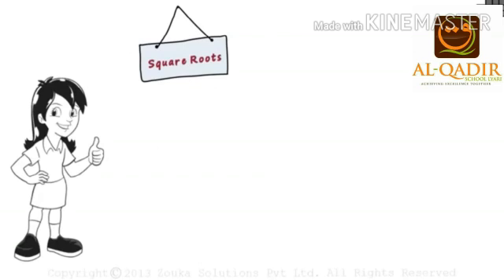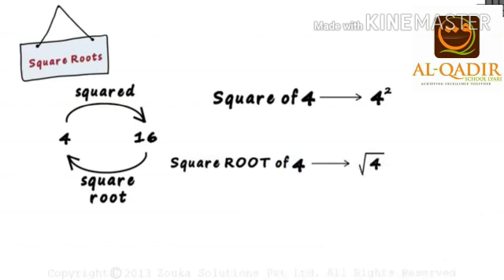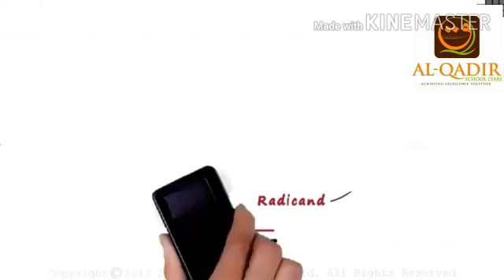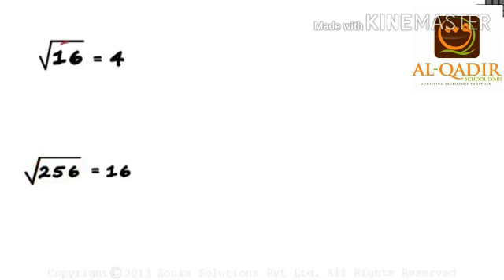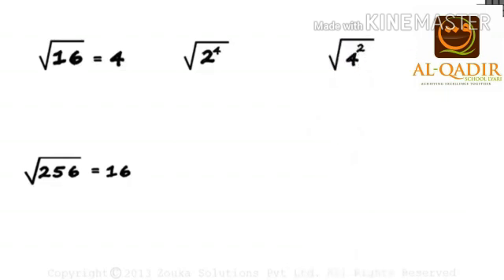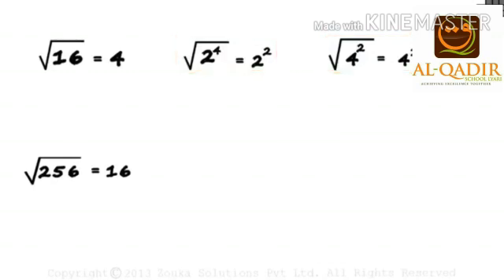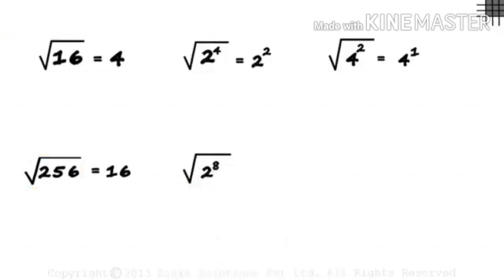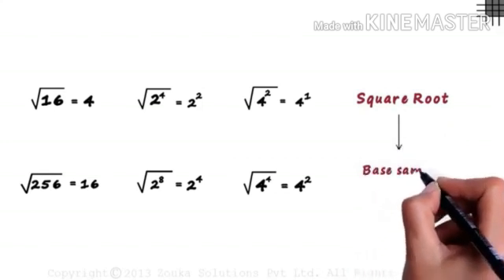Class 8 Maths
Video from AL QADIR SCHOOL LYARI